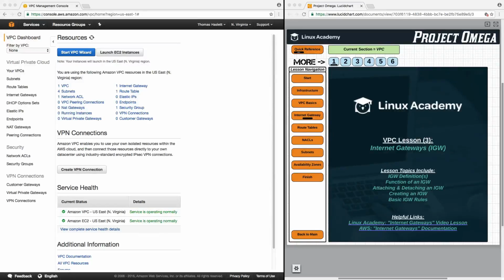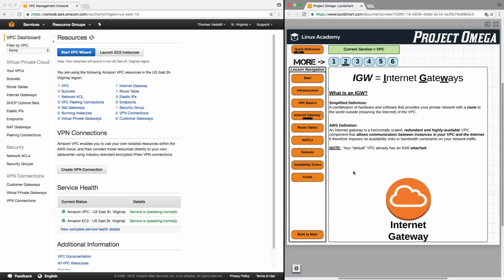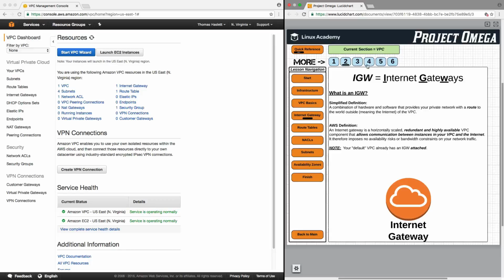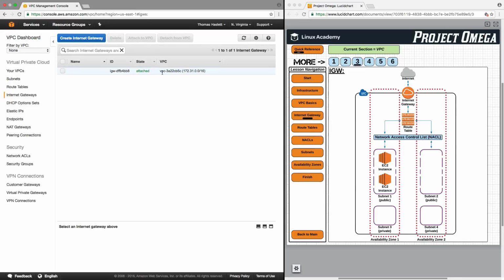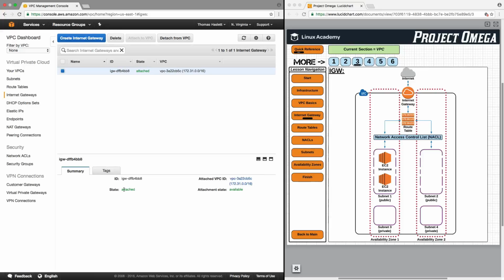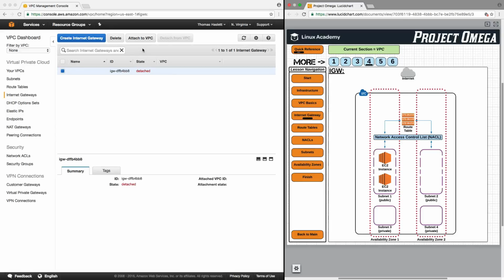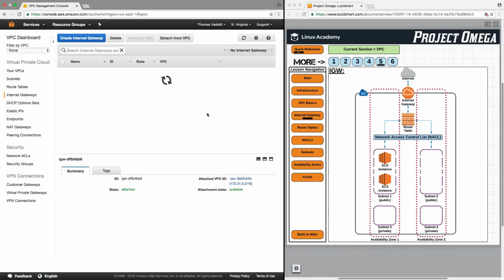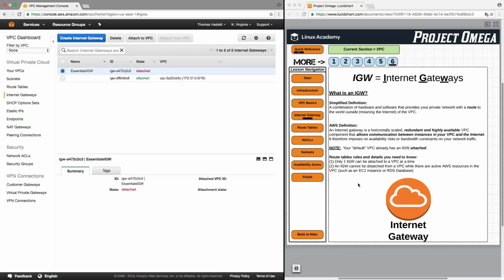AWS Essentials: Internet Gateways (IGW)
If you want resources in your VPC to have access to the Internet, then you better have an Internet Gateway attached to it. Learn how to manage IGWs here.